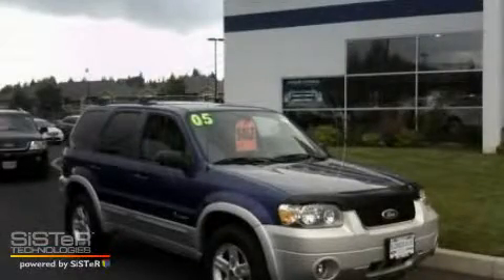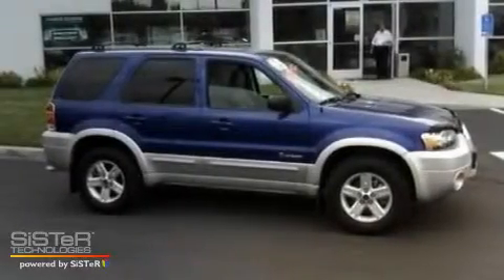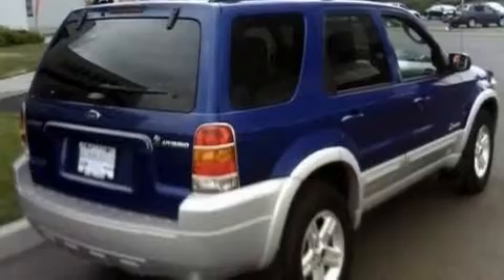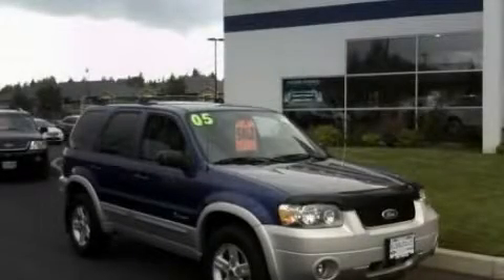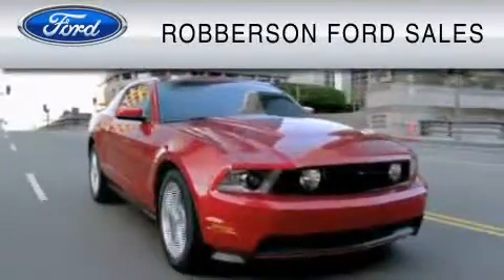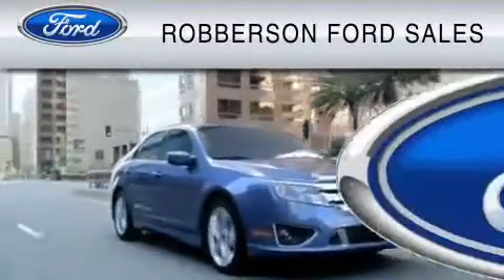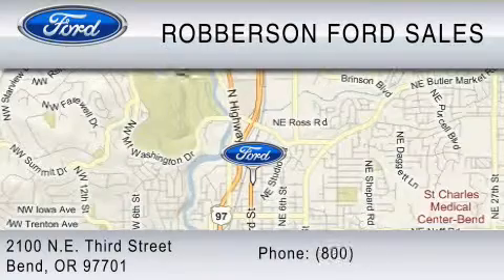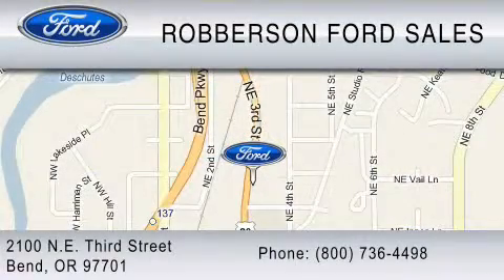Used 2005 FORD ESCAPE HYBRID Prineville OR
Year: 2005
 Make: FORD
 Model: ESCAPE HYBRID
 Engine: 2.3L I4
 Trans.: CVT

 Miles: 45,189

 2100 N.E. Third Street

 Preowned 2005 FORD ESCAPE HYBRID Bend  OR